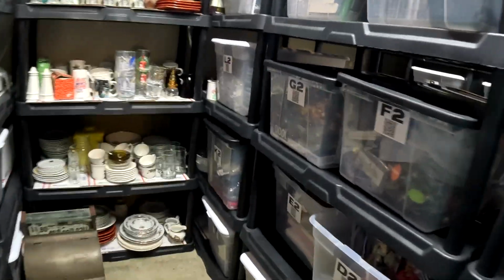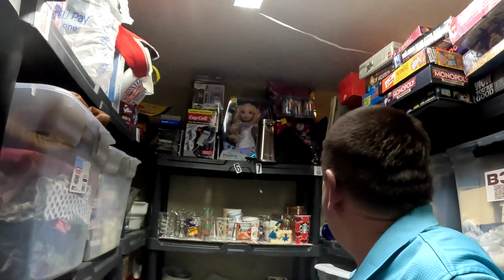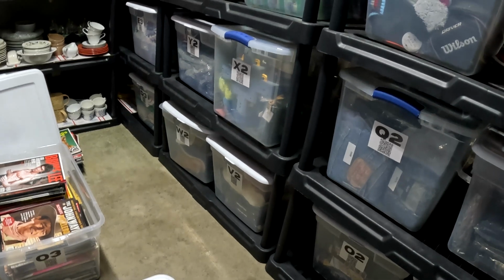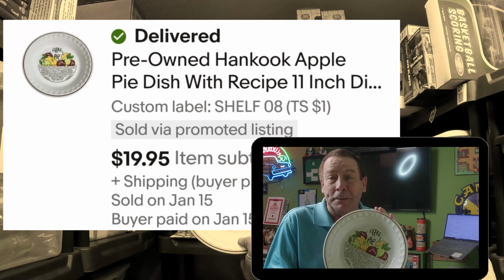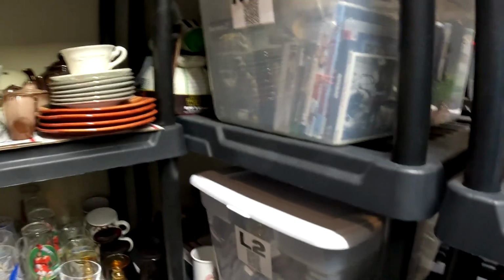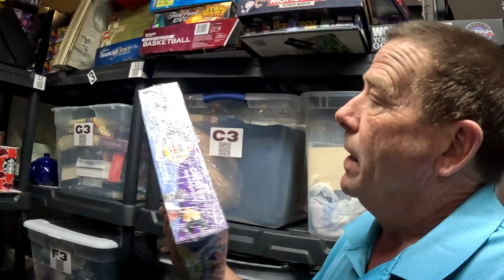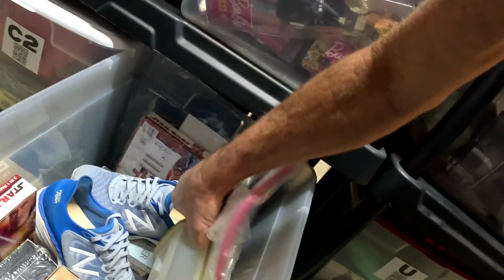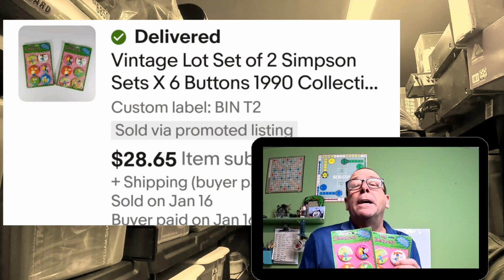Bad Buyers Will eBay do Something?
In this video i discuss bad ebay buyers. When will eBay standup for the Good Resellers and punish those buyer taking advantage off the loop holes in eBay. What sold. Reselling on eBay and making extra money part-time going to thrift stores, garage sales, HiBid.com and RA (Retail Arbitrage)!

Dry Erase Sticker for Wall
36 rolls of tape
Box Reducer/Sizer

00:00 Intro
00:30 Opening Talk
01:22 Sold Items Part 1
07:18 Bad eBay Buyers
09:37 Sold Items Part 2
16:32 Closing Talk
17:47 Closing